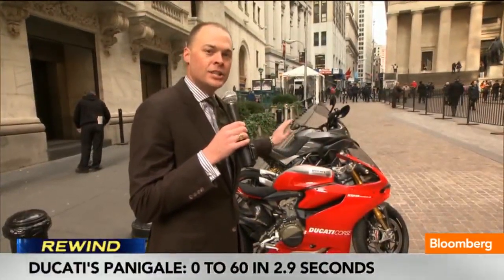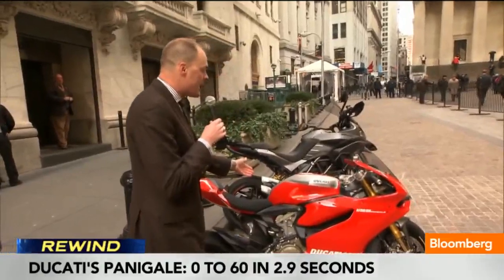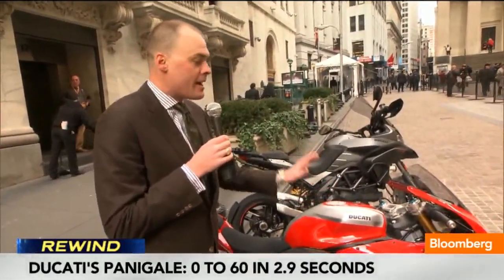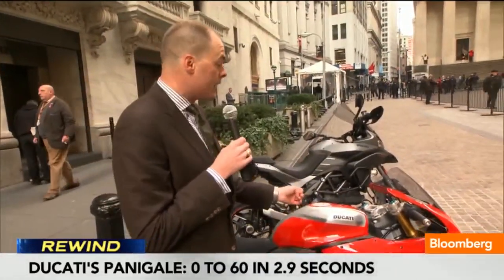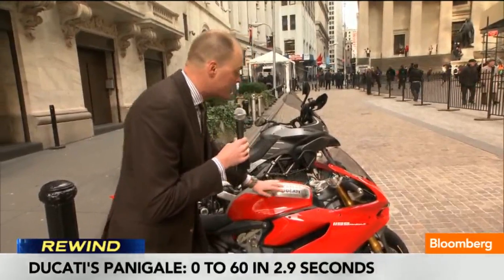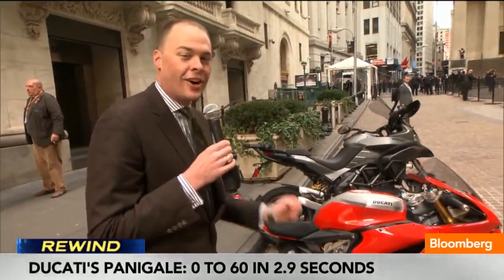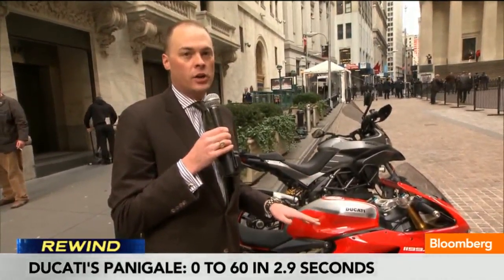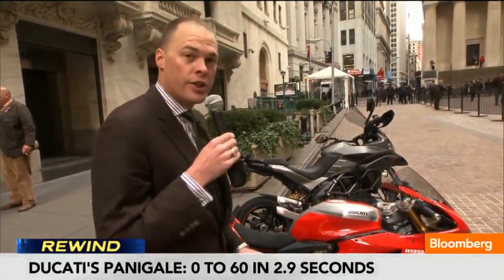Are You Brave Enough to Jump on a Ducati Panigale